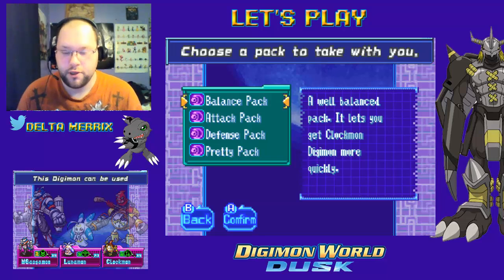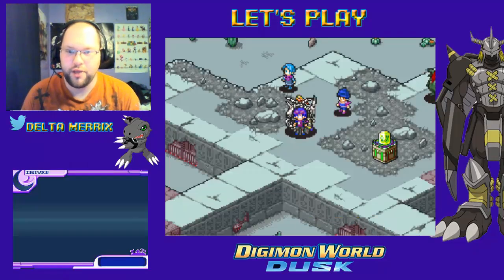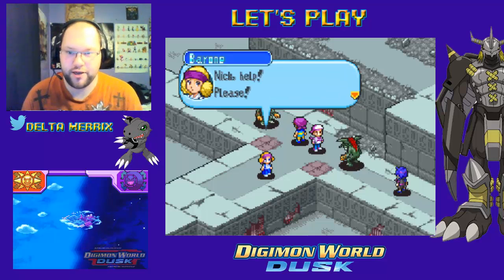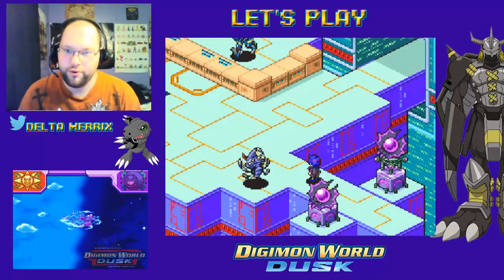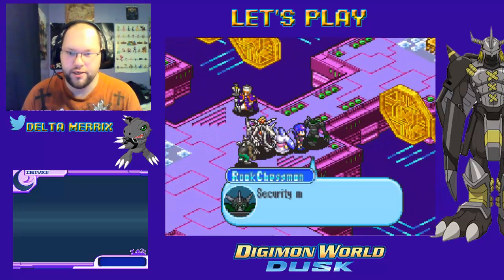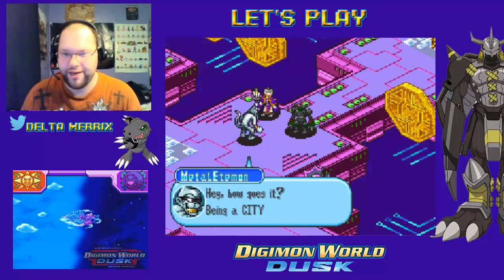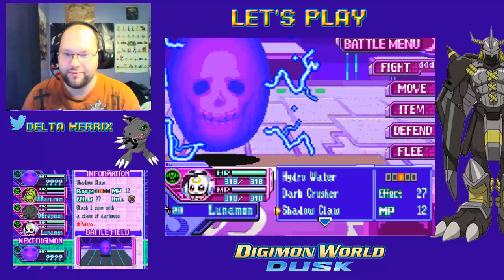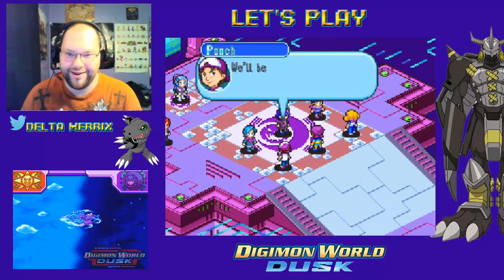Digimon World Dusk - Episode 1: Enter The Digiverse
Welcome to a brand new LP.  This should be a fun game and I hope you guys join in this new journey with me.  Let's begin!

These, the first two, are good friends of mine with let's plays and gaming content.  The third is a triple jointed channel that all three of us do... well, pokemon let's plays.